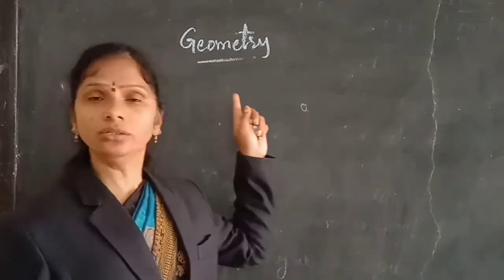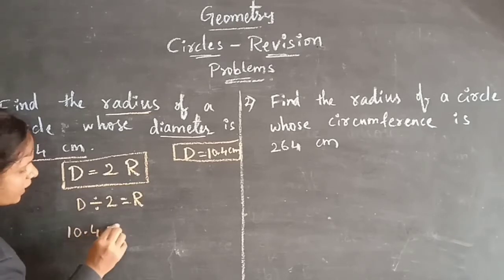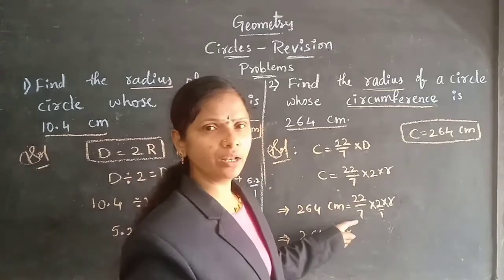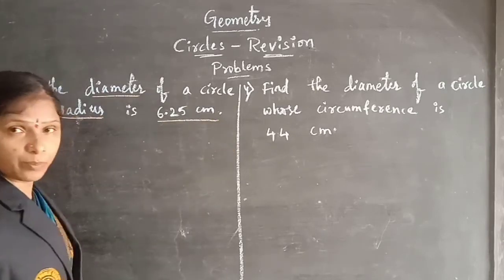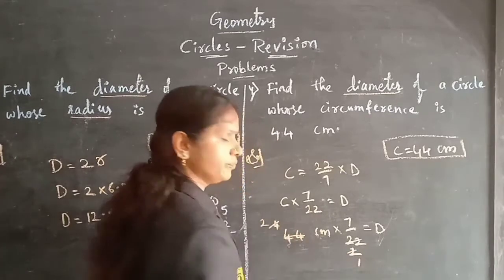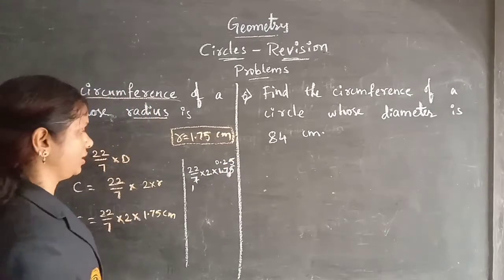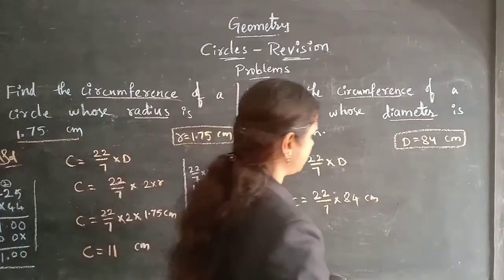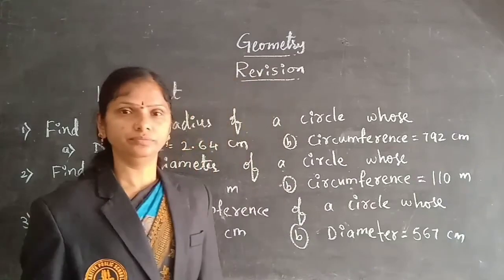CIRCLE AND IT'S PARTS | REVISION | PART-2 | CLASSES 4&5 | KAKATIYA PUBLIC SCHOOL NZB | Smt. Sumalat